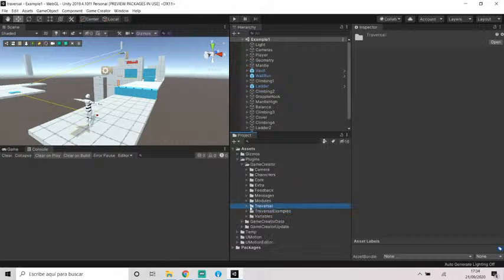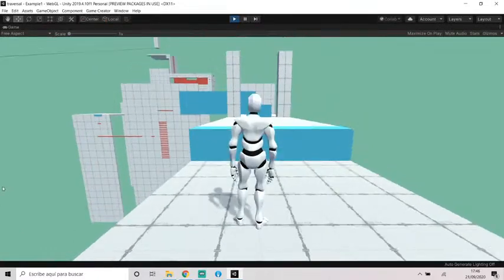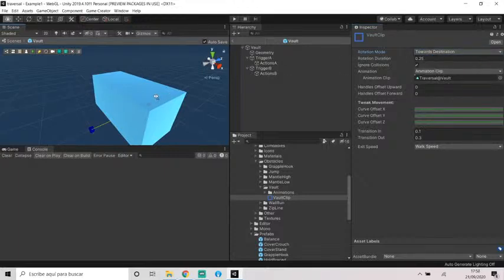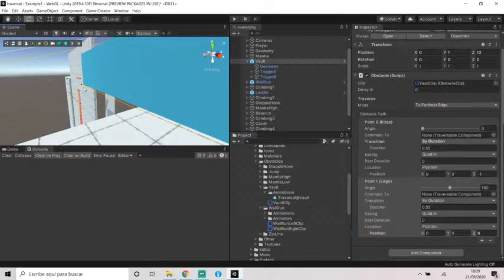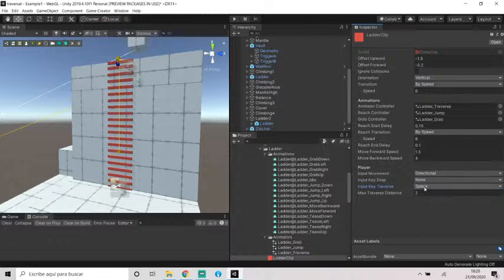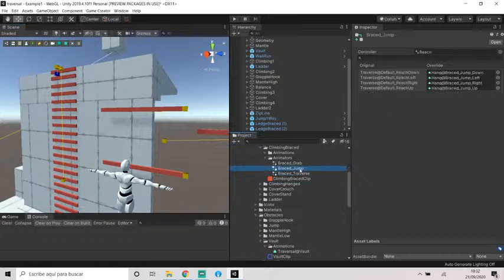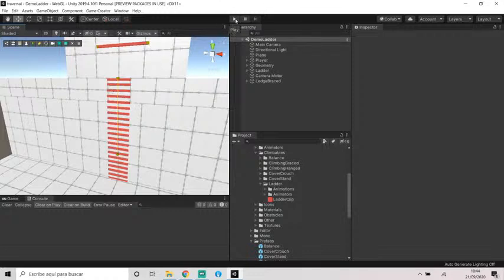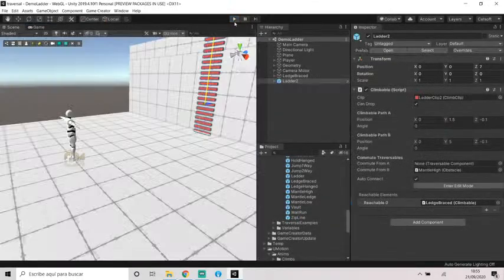Game Creator Stream #3 - Traversal Module Preview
The third Game Creator live stream! We'll go over the new Traversal module features as well as see how to use the examples, create you own Obstacle and Climbable elements and build interesting levels!